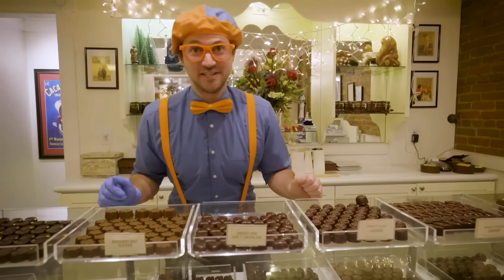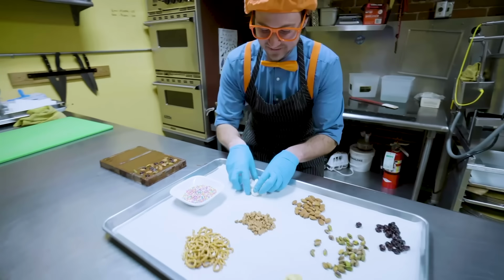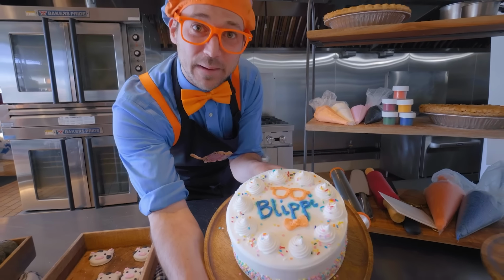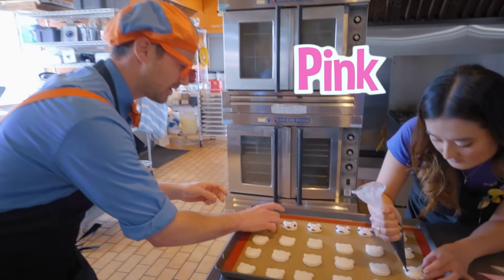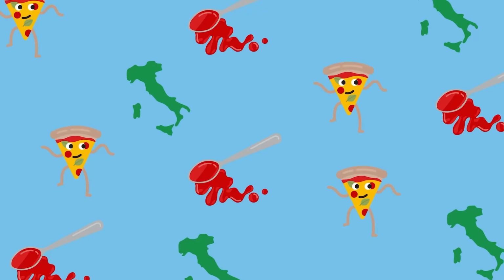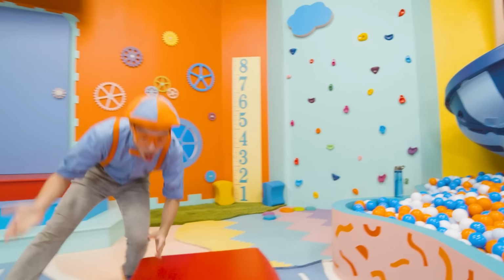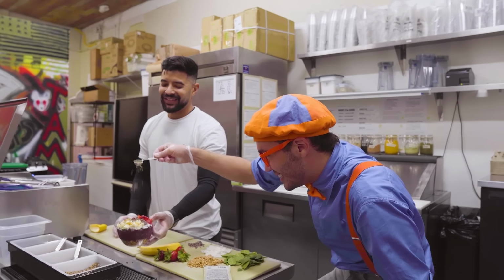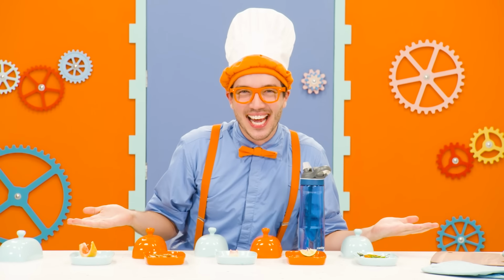Blippi Visits a Chocolate Shop! | Educational Videos for Kids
After Blippi eats his vegetables he makes a yummy chocolate surprise in this fun and educational video for kids. Blippi visits Schocolat in Leavenworth, Washington, where he learns all about the art of making handmade chocolate!

00:00 Blippi Visits a Chocolate Shop - Yummy Chocolate Surprise
14:34 Blippi Bakes Cakes and Other Fun Stuff
32:00 Blippi's Pizza Party
44:06 Rock Climbing, Cooks and Drinks Healthy Smoothies